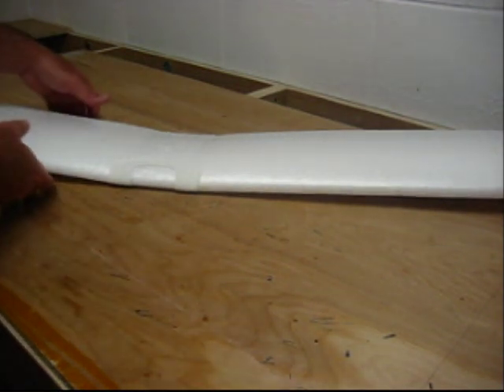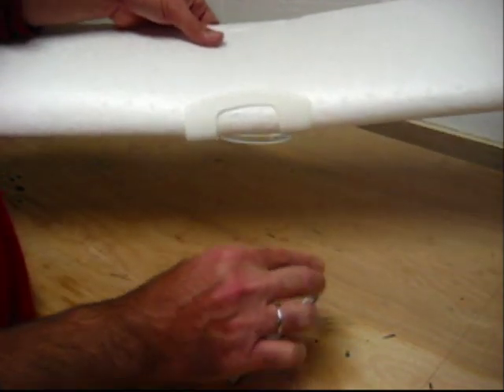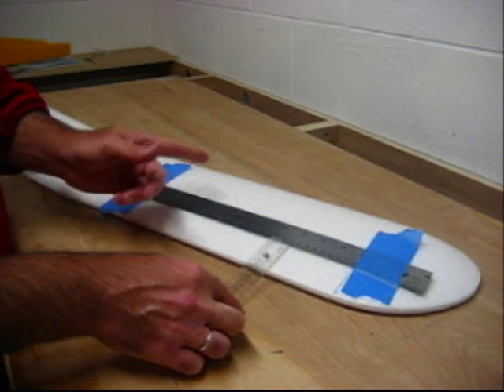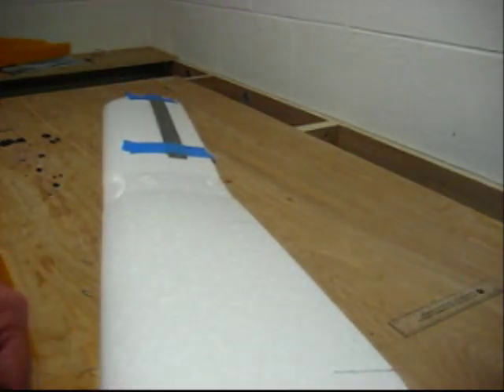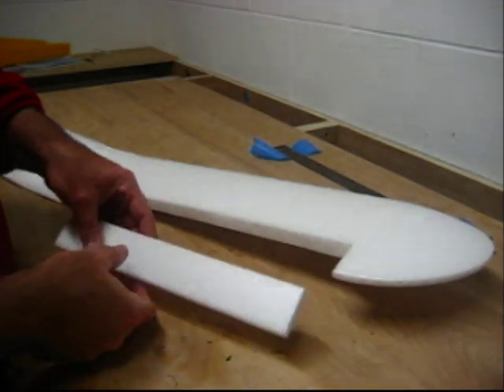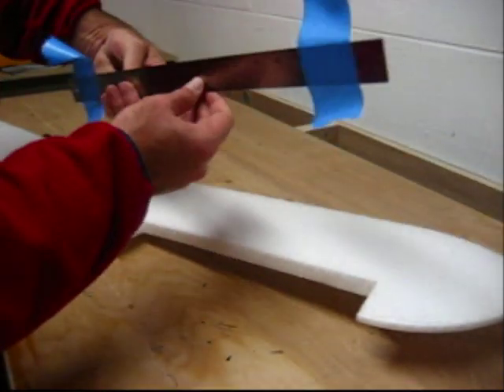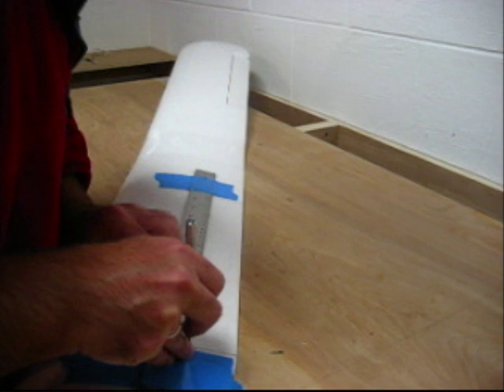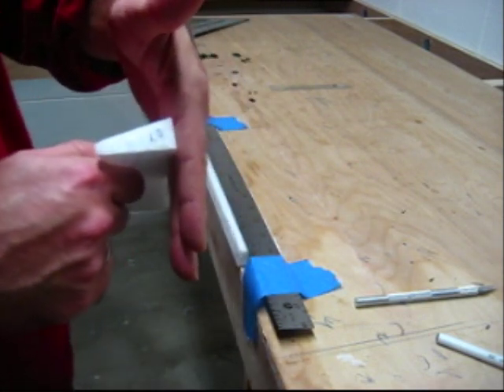5-Cutting out Ailerons Part 1 - Building HZ Super Cub from Scratch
This is a multi-part video - Part 1... Cutting out the Ailerons.